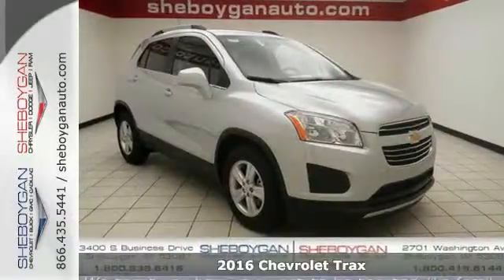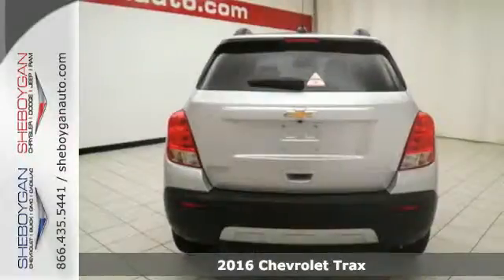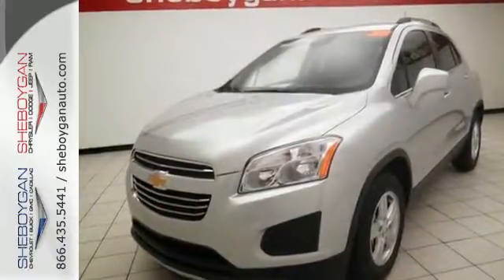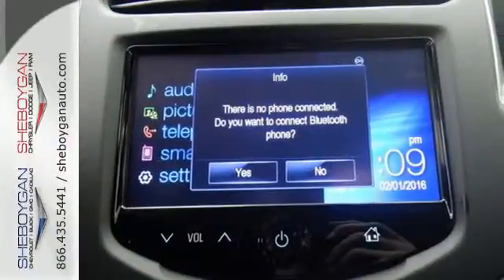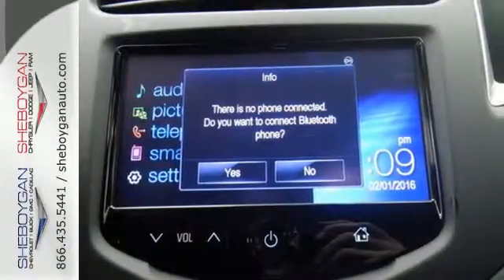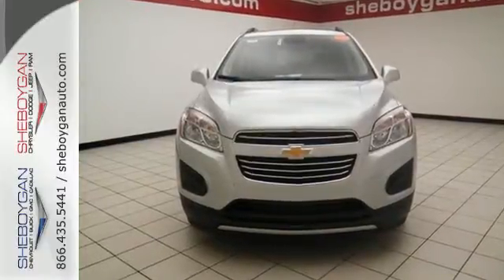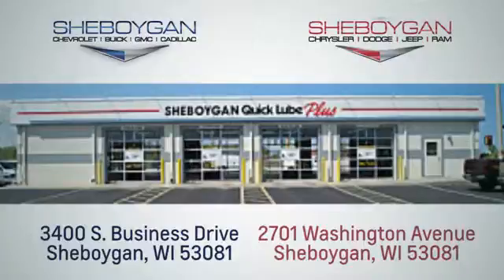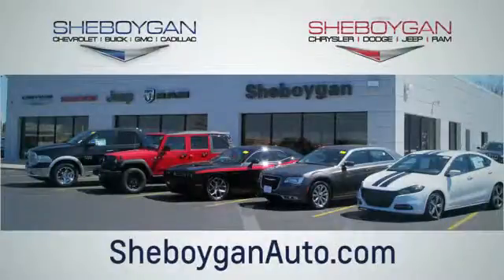New 2016 Chevrolet Trax Appleton WI Green Bay, WI Z3374 - SOLD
Year: 2016
Make: Chevrolet
Model: Trax
Trim: LT
Engine: 1.4L 4 cyls
Transmission: Automatic 6-Speed
Color: Silver Ice Metallic
Stock #: Z3374
VIN: KL7CJLSB0GB570277
ATTENTION! If you've been seeking just the right 2016 Chevrolet Trax LT well stop your search right here* Standard features include: Bluetooth Remote power door locks Power windows with 1 one-touch Automatic Transmission 4-wheel ABS brakes Compressor - Intercooled turbo Air conditioning Cruise control Audio controls on steering wheel Traction control - ABS and driveline Multi-function remote - Remote engine start Tilt and telescopic steering wheel Power heated mirrors Head airbags - Curtain 1st and 2nd row Passenger Airbag 138 hp horsepower 1.4 liter inline 4 cylinder DOHC engine 4 Doors Front-wheel drive Compass External temperature display Tachometer Interior air filtration AC power outlet - 1 Speed-proportional power steering Clock - In-radio display Trip computer Satellite communications - OnStar Guidance Video Monitor Location - Front Rear spoiler - Lip Intermittent window wipers Privacy/tinted glass Rear wiper Split-bench rear seats Front seat type - Bucket Knee airbags - Driver and passenger Daytime running lights Dusk sensing headlights Stability control Remote engine start Tire pressure monitoring system Rear defogger Center Console - Full with storage... Are you looking for a Dealership you can trust and actually enjoy your car buying experiencea€¦look no further. Our Mission Statement is to treat our customera€TMs with enthusiasm in providing automotive products and services that exceed your expectations. Now many dealers may say things like this however at Sheboygan Chevrolet Chrysler we a€œwalk ita€ with pride! Our Sales personnel are non-commissioned which means we pay their wages not you! Having trouble finding that perfect vehiclea€¦please allow Sharon or Steve in our Internet Department help find it for you!

Address:
3400 S. Business Drive